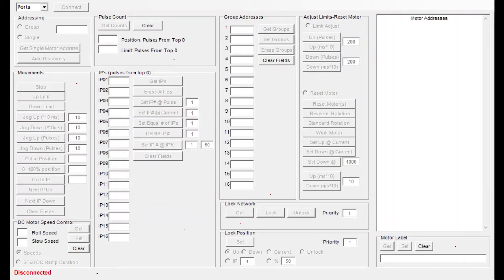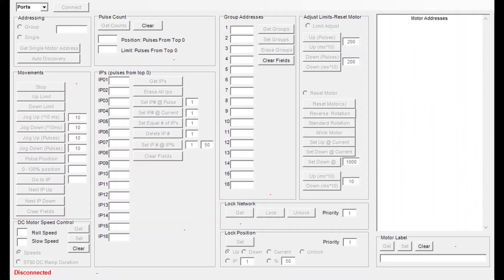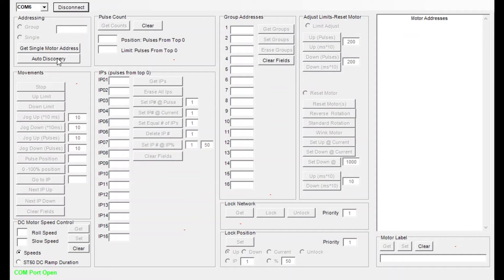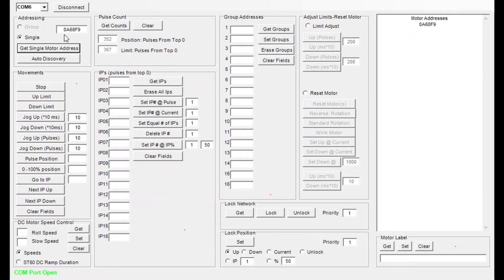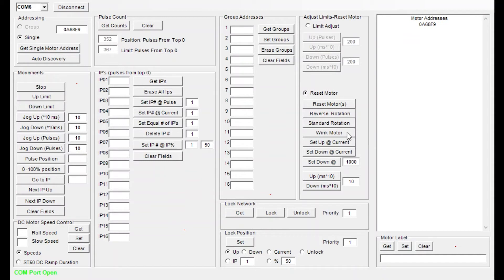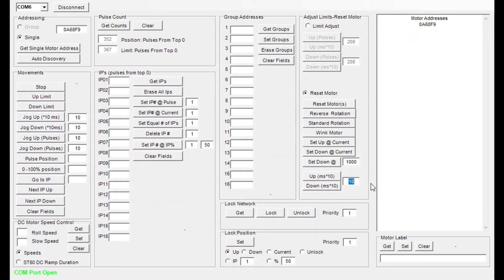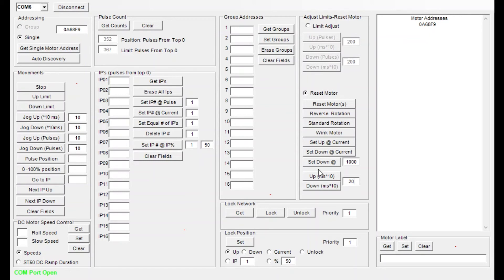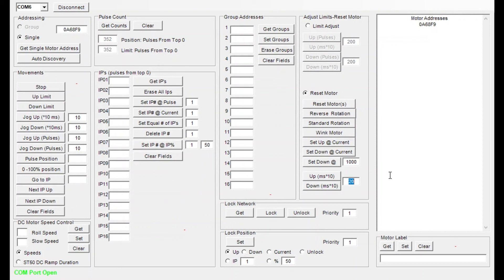SDN Motor Configuration for Fontus Motor Control Screen Limits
Tim from SI tells us about setting up SDN Motor Configuration for Fontus Motor Control Screen Limits.